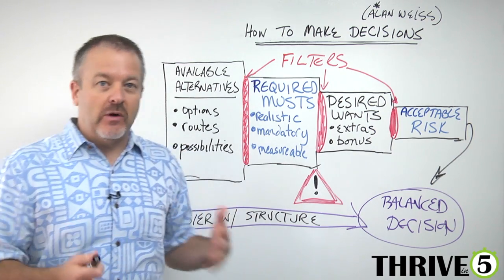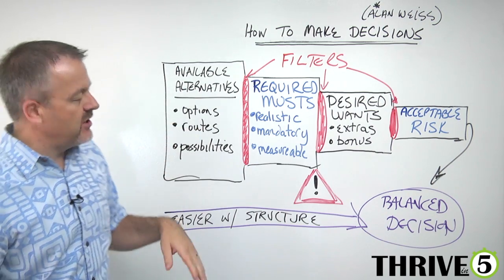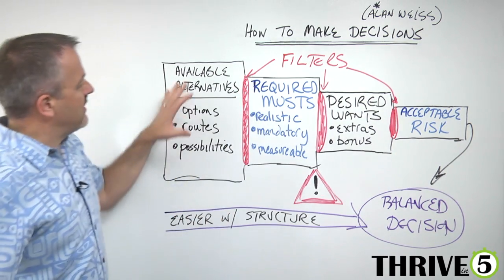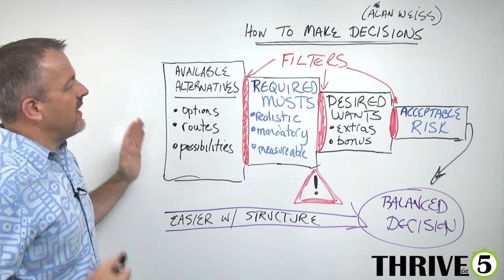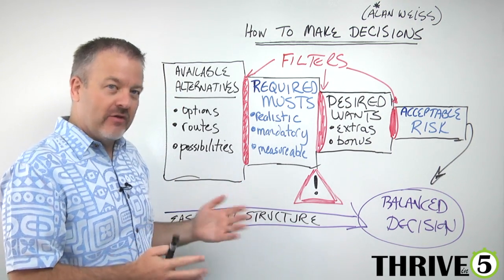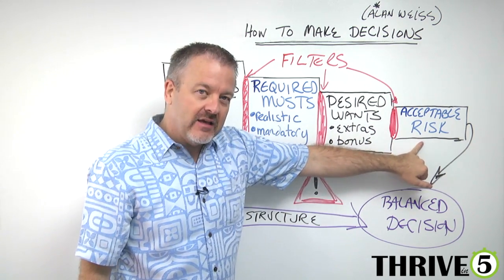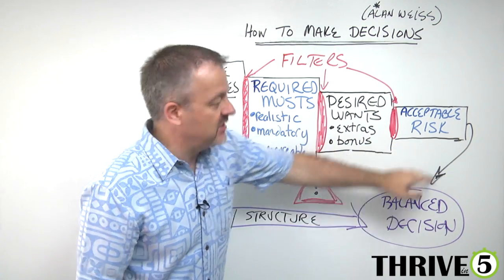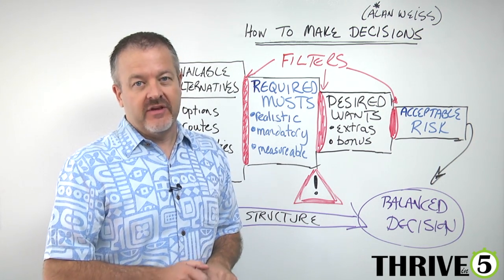How To Make Decisions | Thrive in 5 with Tom Adams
Decisions, big and small, are required on an ongoing basis. Without an effective way to make a decision, you can get stuck very easily--or even worse--make bad decisions. In this Thrive in 5 video, Tom shows you great ways to think through a decision-making process.
Cheers! Tom